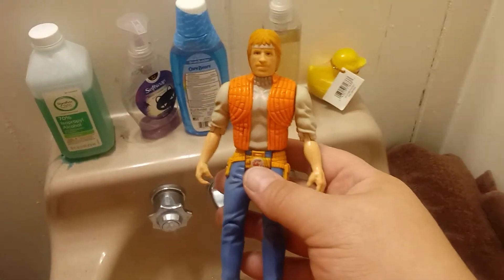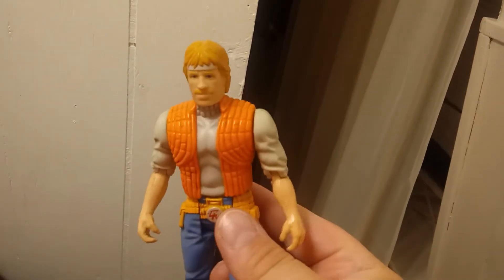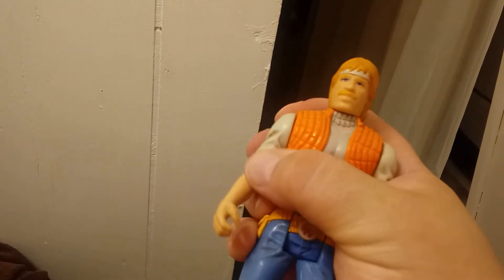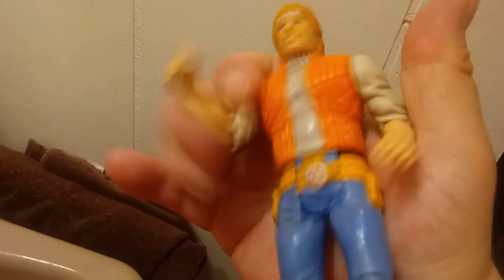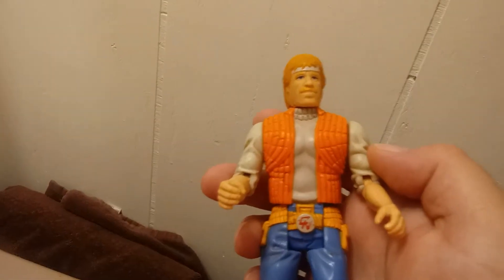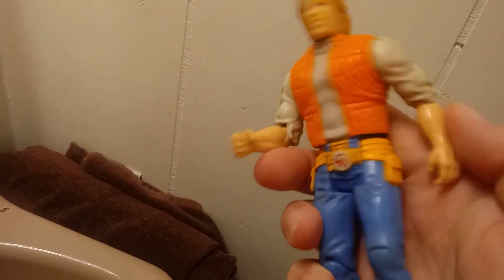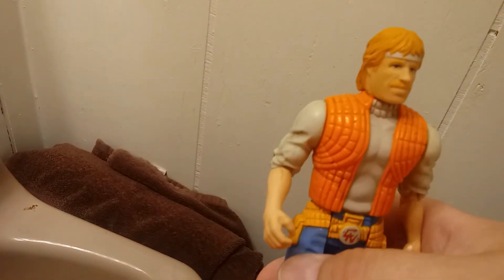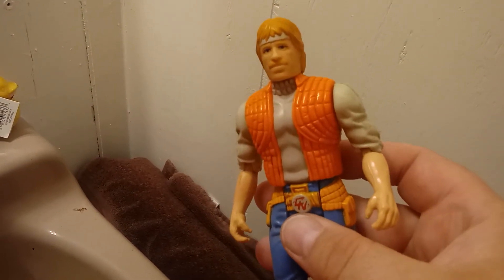Show And Tell #21: Chuck Norris- Karate Komando (1986)